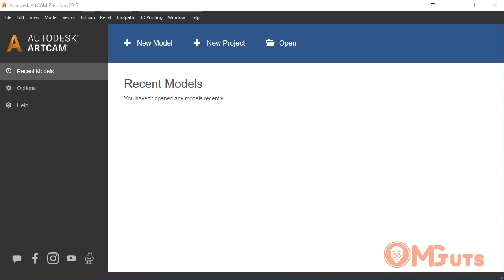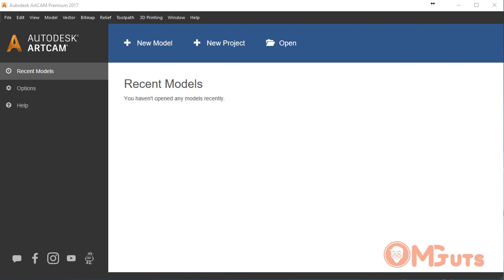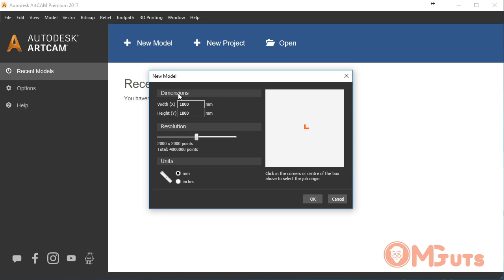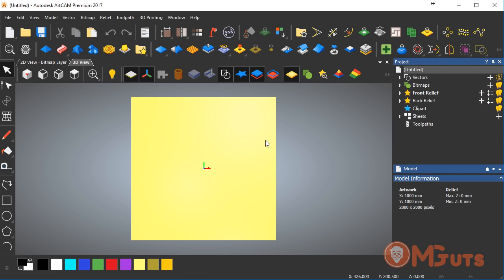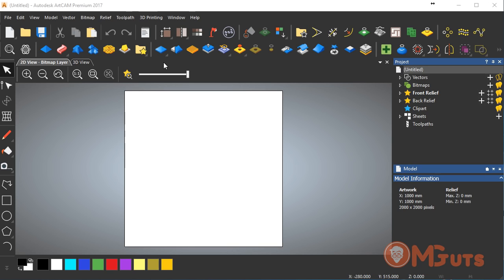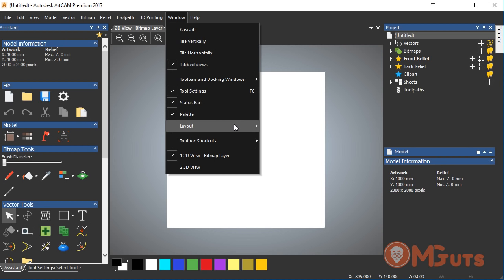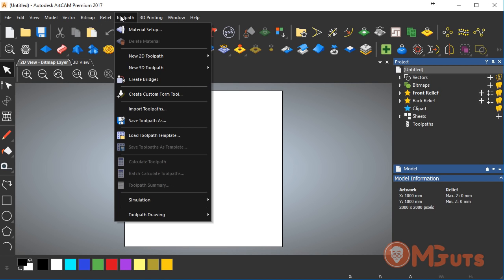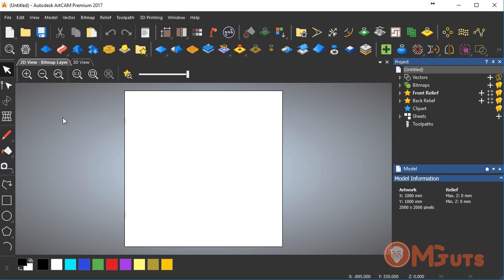Autodesk Artcam 2017 Interface review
Hi, guys. In this review, I'll review the newest version of the Autodesk Artcam 2017. The new interface of the Artcam gets new design. Colors and icons designs get a more modern view.